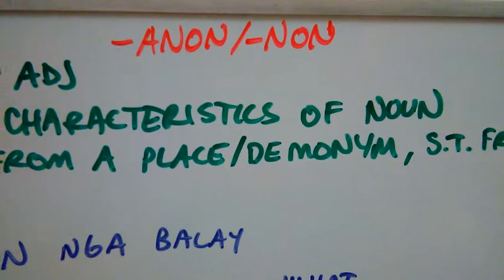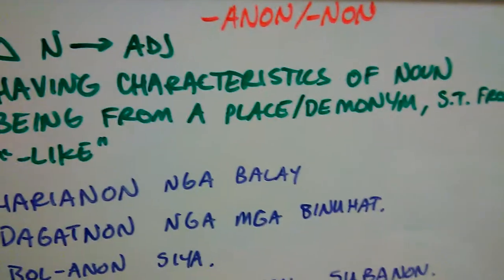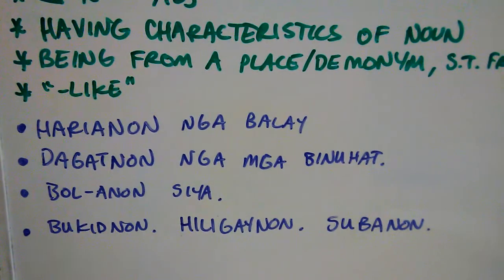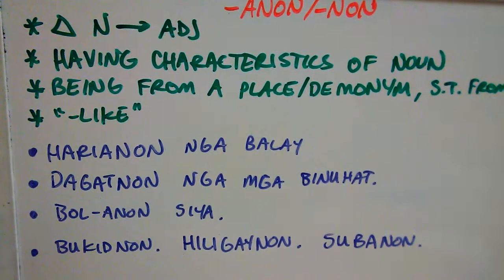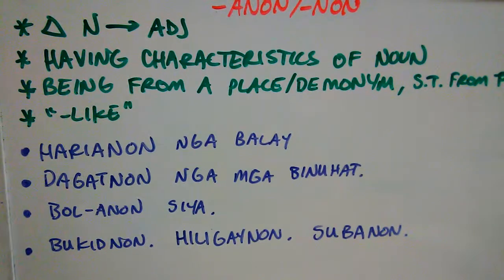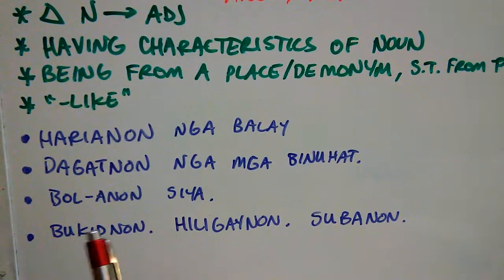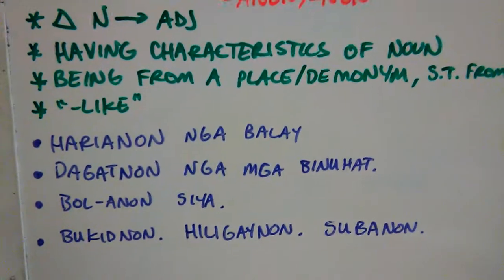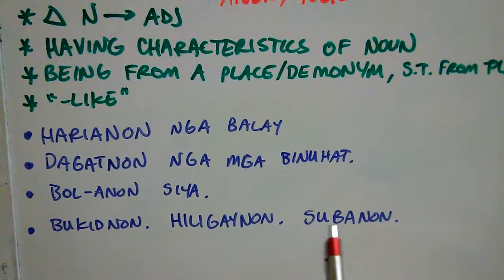Intermediate Cebuano - Likeness